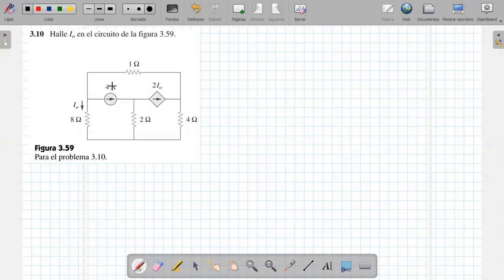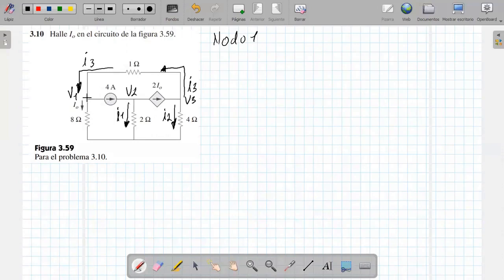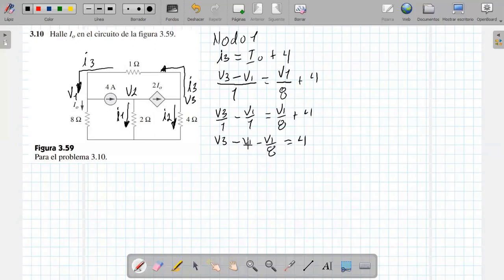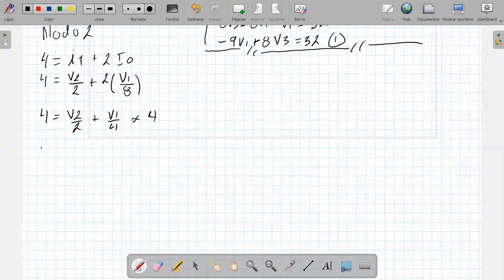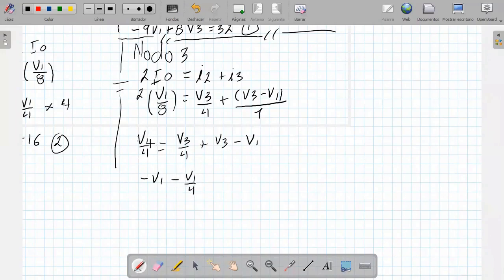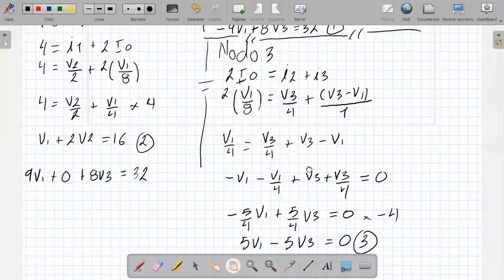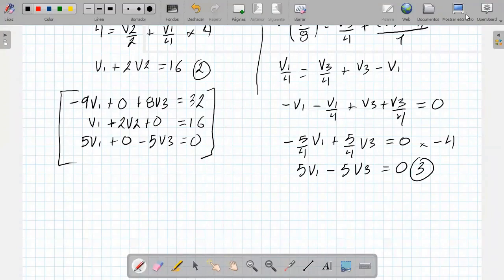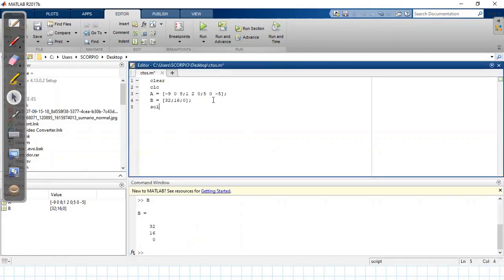Solution, Fundamentals of electrical circuits sadiku, exercise 3.10